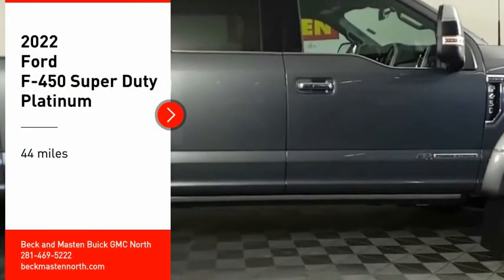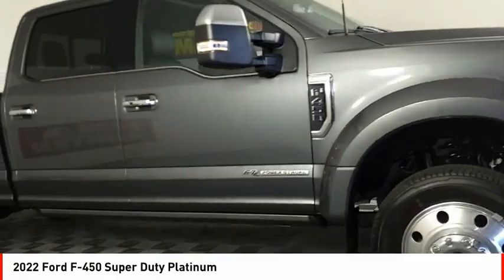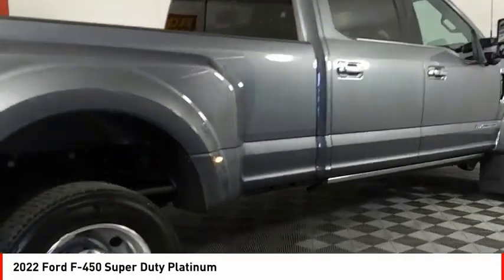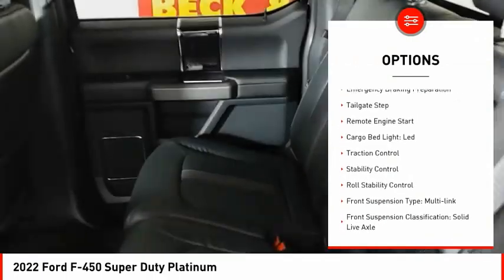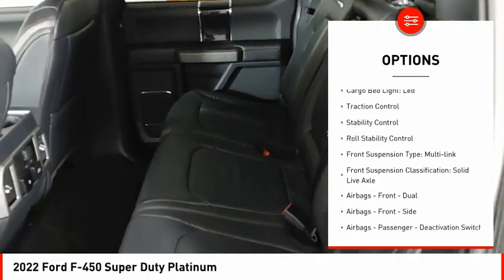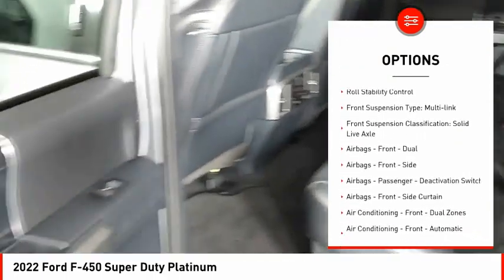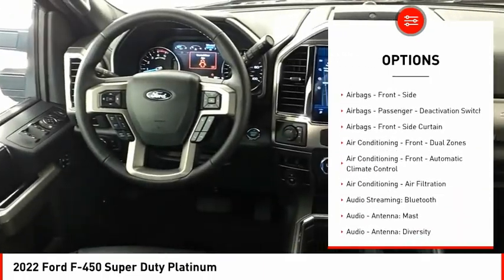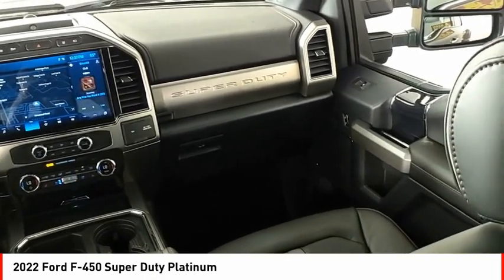2022 Ford F-450 Super Duty Houston TX NA11425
2022 Ford F-450 Super Duty Platinum

This car is made of 2022 and is a Ford F-450 Super Duty Platinum model with low mileage of 44 miles. It has a 4X4 Power Stroke 6.7L Biodiesel Turbo V8 475hp 1050ft. lbs engine and Common Rail Direct Injection. The exterior color of this car is Iconic Silver while the interior color is Black/Dark Marsala. It also has a number of features such as Touch Screen Display, Bluetooth audio connection, Blind Spot Sensor, Hill Start Assist, Center Console Trim, Leather, Part Time Four Wheel Drive, Navigation System With Voice Recognition, Navigation System, Touch Screen Display, Bluetooth Phone Connectivity and Seats with Leather Upholstery.